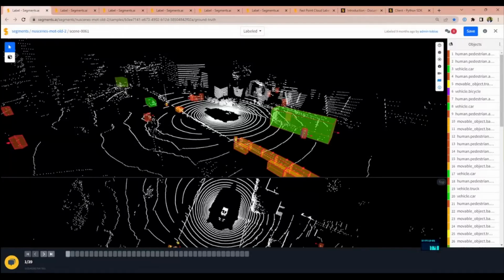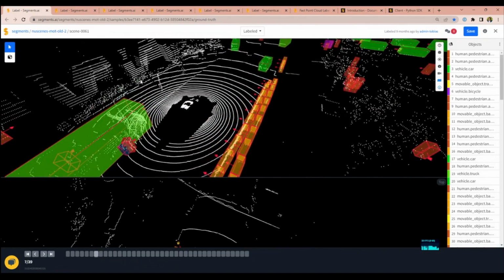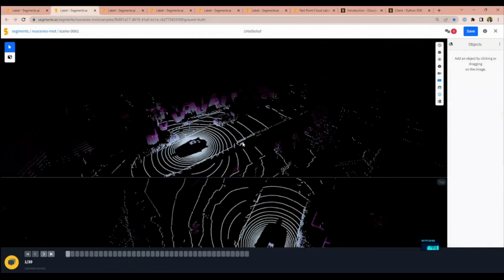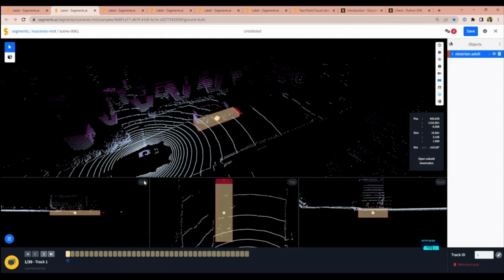Annotating objects in the 3D point cloud interface with Segments.ai | Tutorial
In this tutorial, we walk through the process of annotating cuboids in the 3D point cloud interface on Segments.ai using data from the popular nuScenes dataset. You’ll learn how to:

- Navigate the sequence interface to label objects across multiple frames.
- Fine-tune labels by adjusting the cuboid in top, side, and 3D views.

Whether you’re working on autonomous driving datasets or other 3D annotation projects, this tutorial provides essential tips to help you get started with cuboid annotations on Segments.ai.